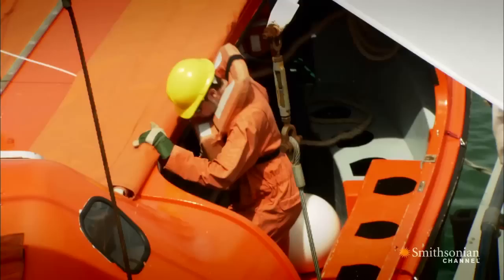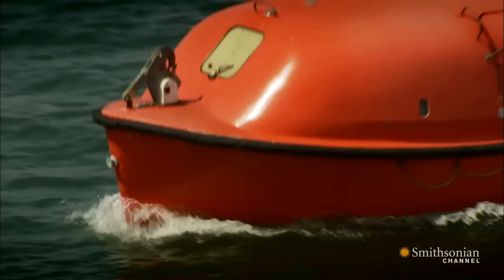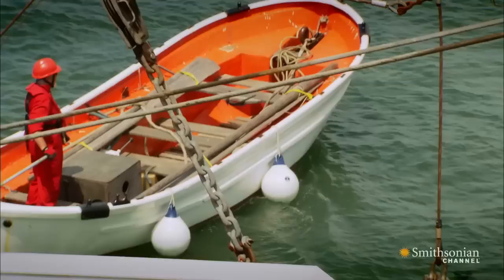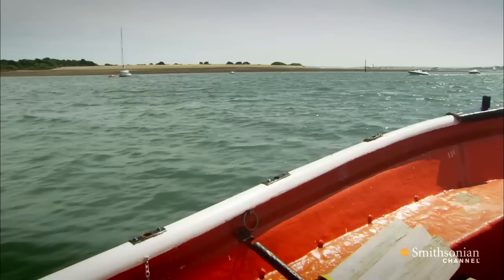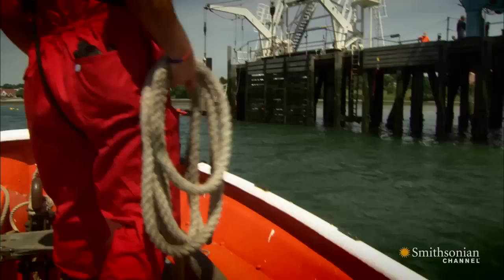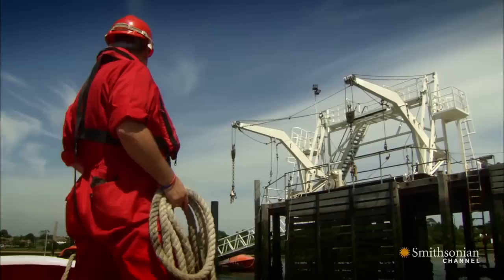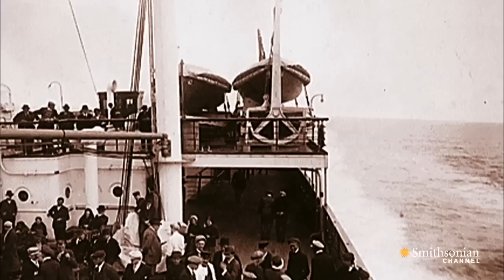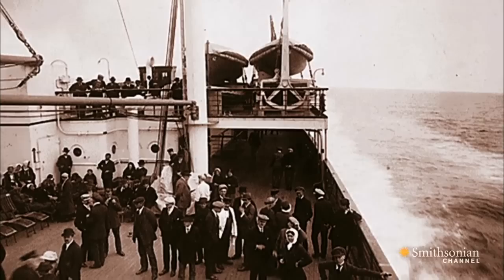Titanic's Lack of Lifeboats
Aboard the Titanic, there were only enough lifeboats to carry a little more than half of the passengers. And in 1912, they thought this was plenty.